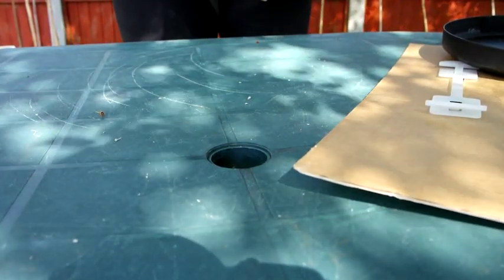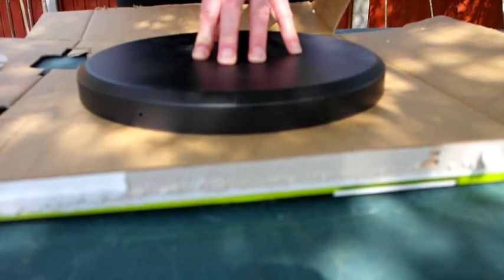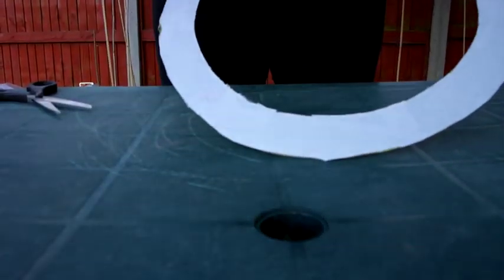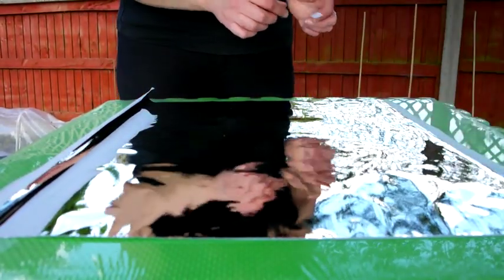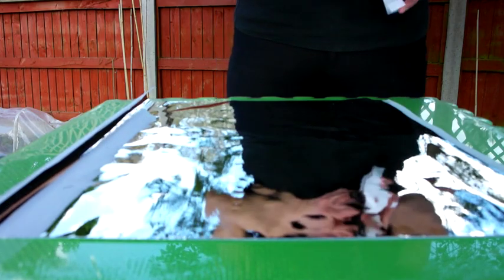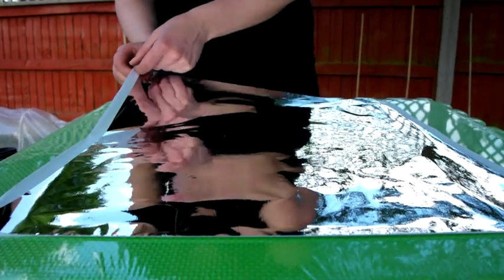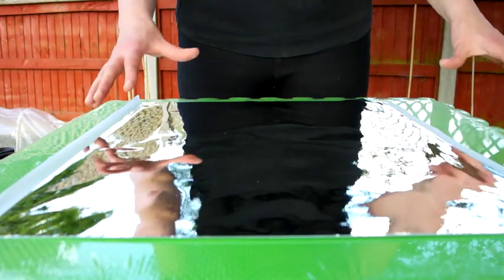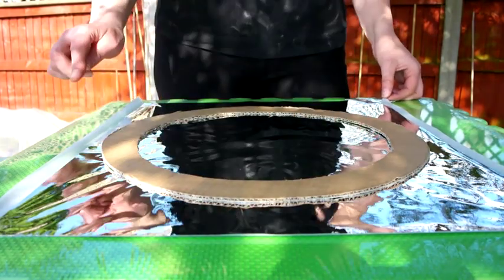How to make an Astronomical Solar Filter Part 1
I decided to make an astronomical solar filter for my Meade LX90-ACF 10" telescope so I could have some daytime viewing.

Here is my "How To"